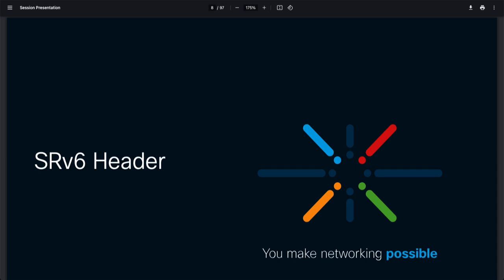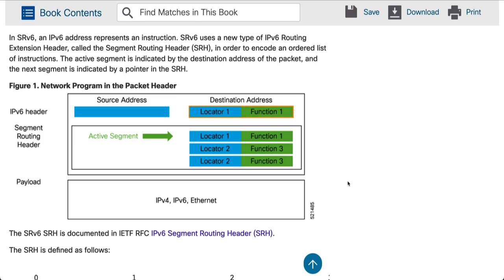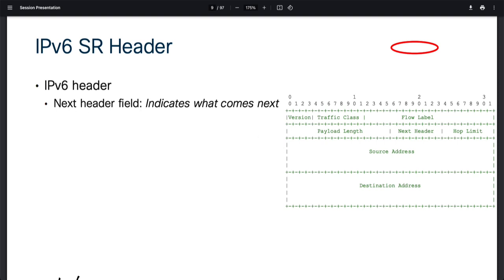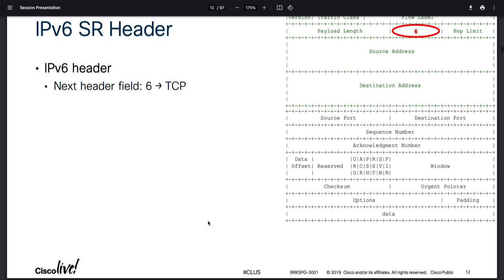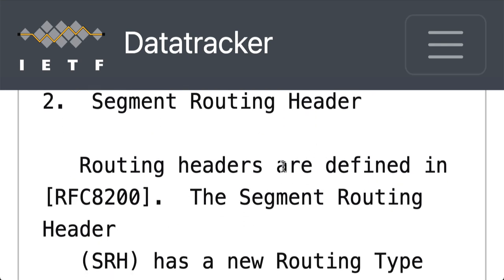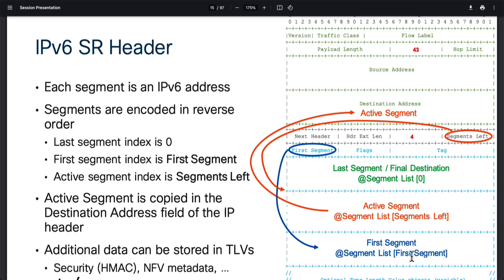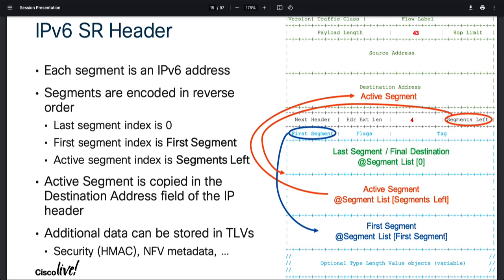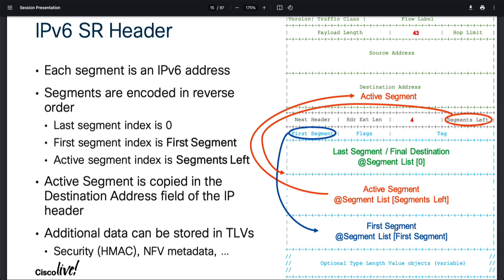IPv6 Segment Routing Header (SRH) - Segment Routing support with IPv6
IPv6 Segment Routing Header (SRH) - Segment Routing support with IPv6 data plane.